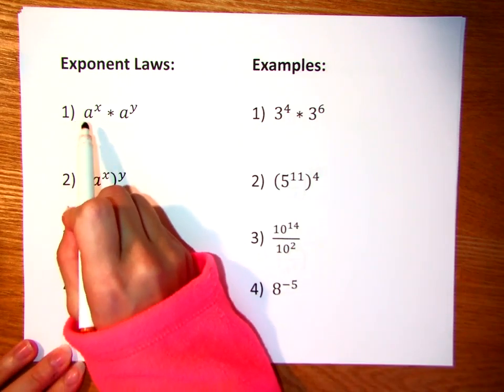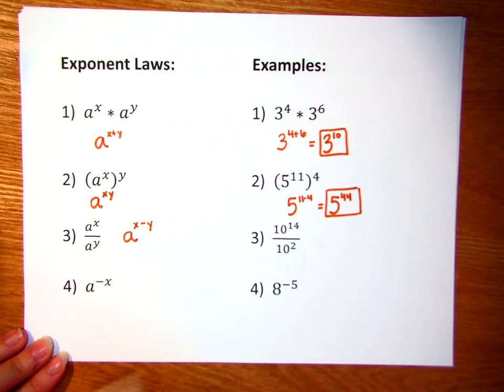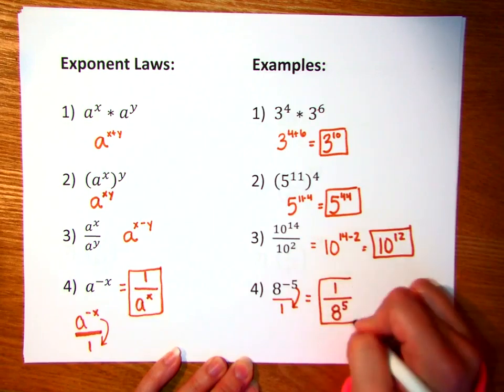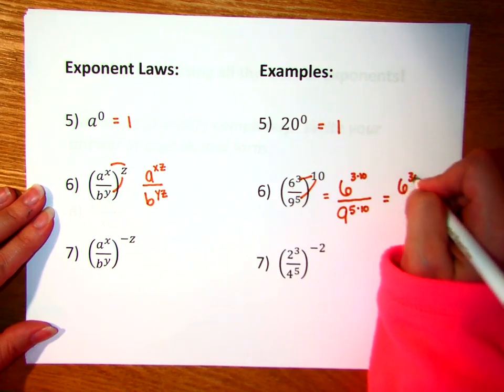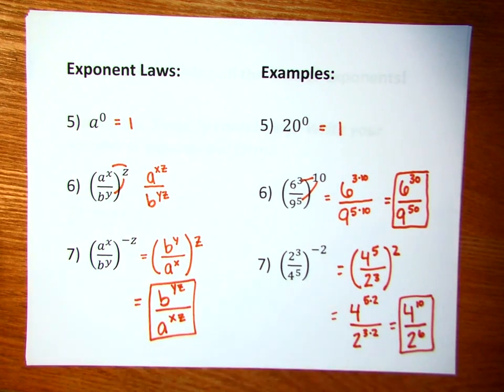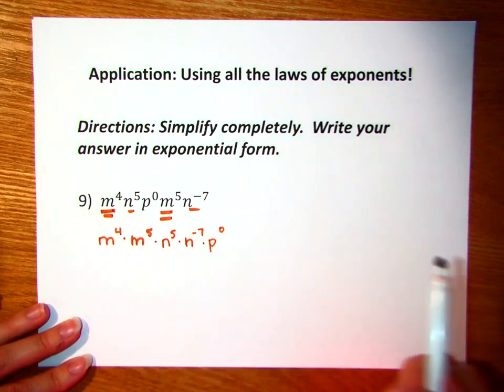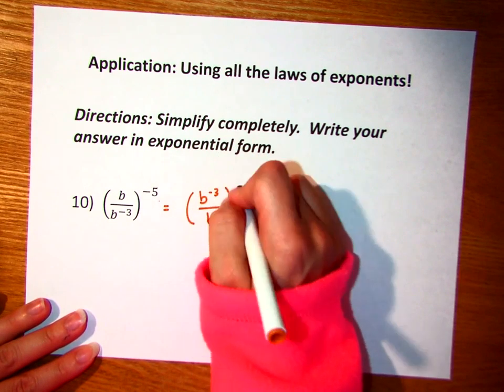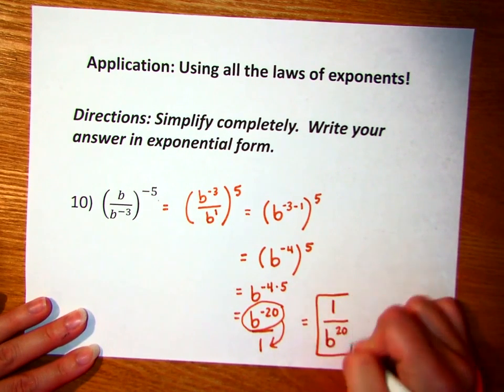Exponent Laws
Description